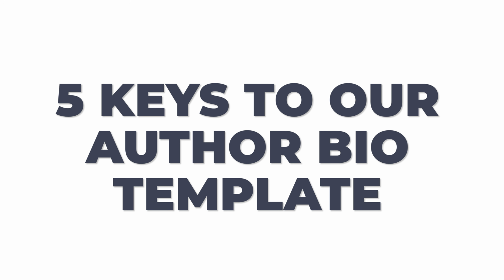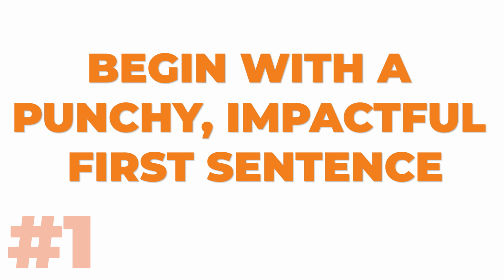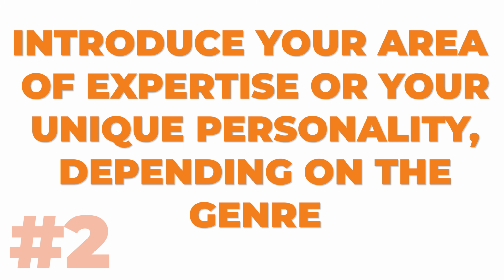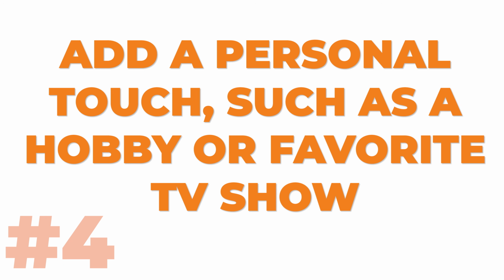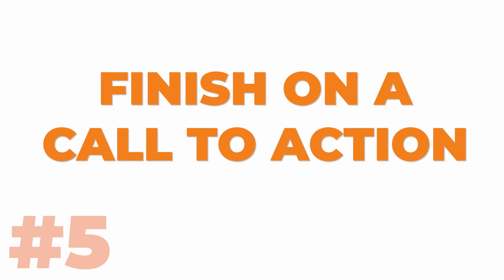How to Write an Author Bio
Tailoring your author bio to the audience who will see it is super important. As an example, if you are a middle-grade comedy has an author bio that reads like a middle school textbook, your audience may be confused and wonder whether you’re able to even write comedy.

Probably not going to connect with potential readers or help your sales.

So, in this video I am going to teach you 5 keys to writing your author bio. And why you should maybe take a deeper look as what you currently have live.